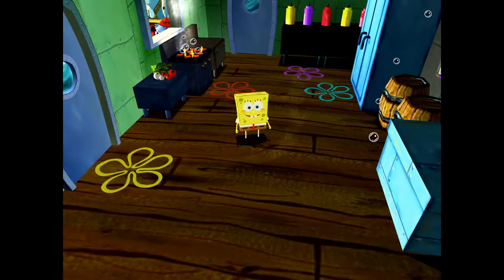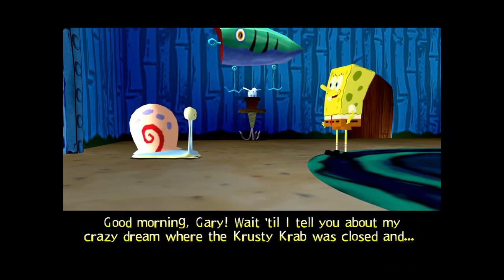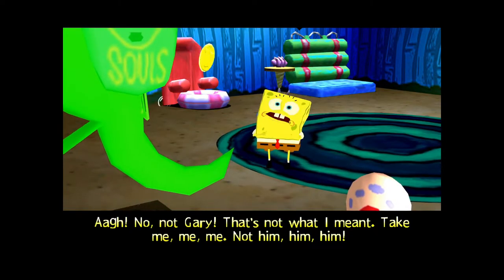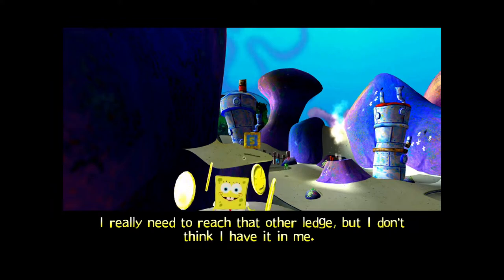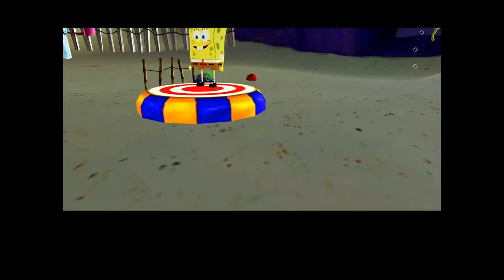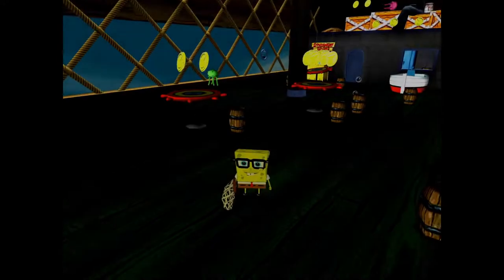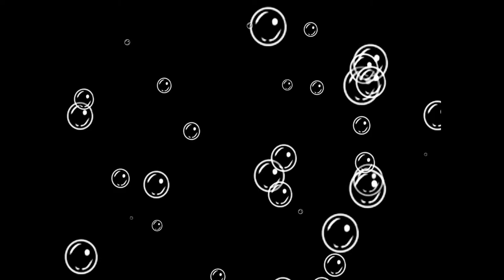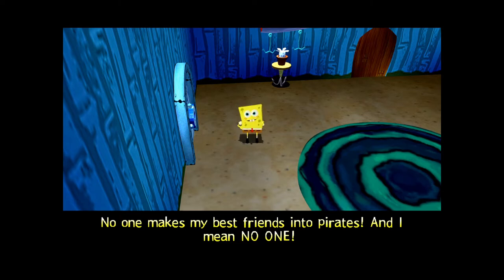Let's Play: SpongeBob SquarePants Revenge of the Flying Dutchman | Episode 1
Matt plays SpongeBob SquarePants Revenge of the Flying Dutchman for the PlayStation 2 with special guest Joseph.